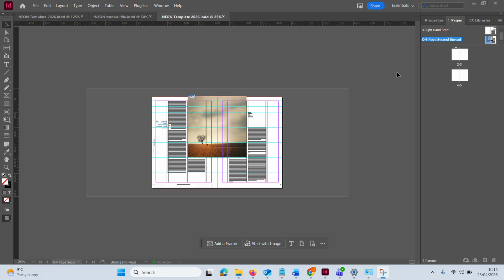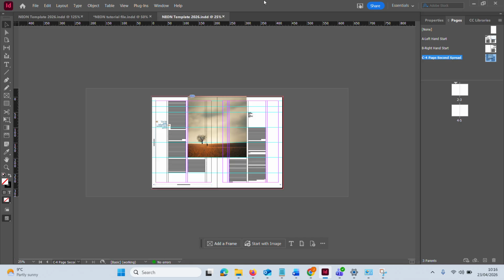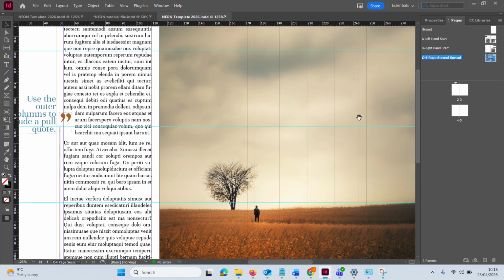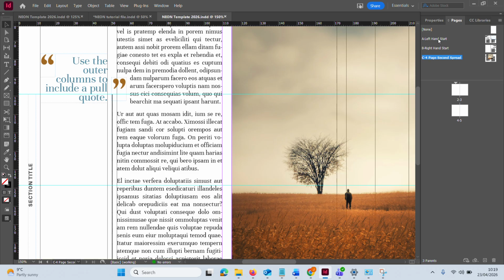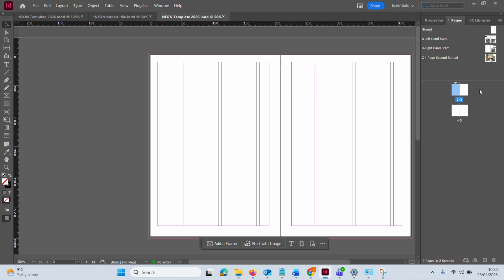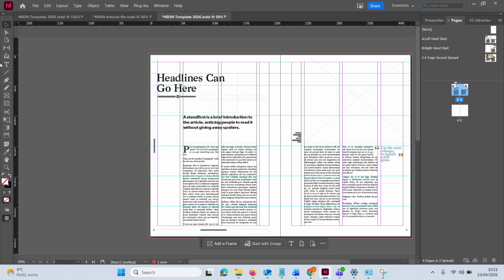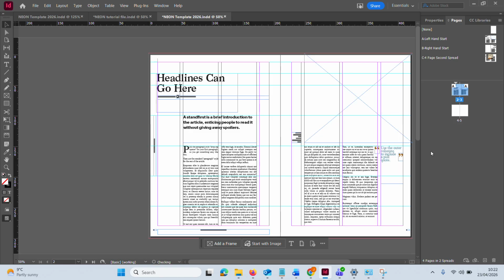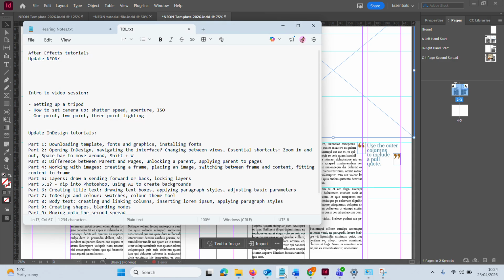NEON Magazine Part 2: Navigating InDesign and applying Parent Pages